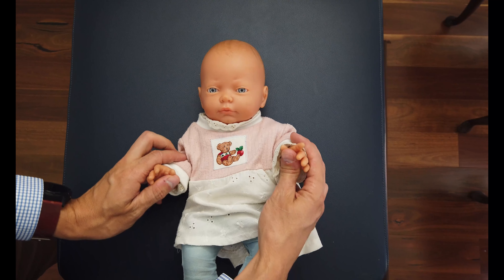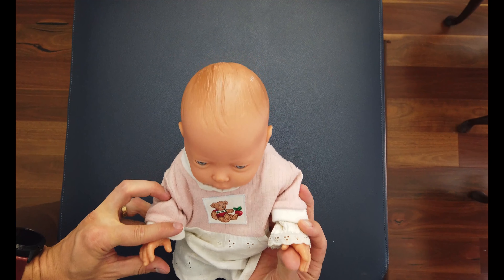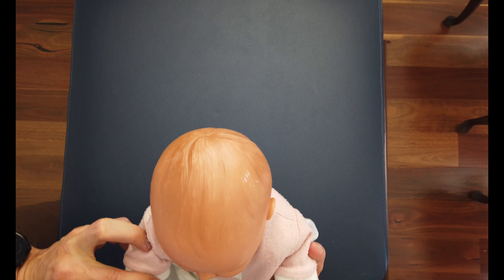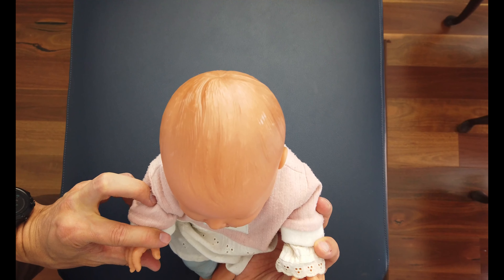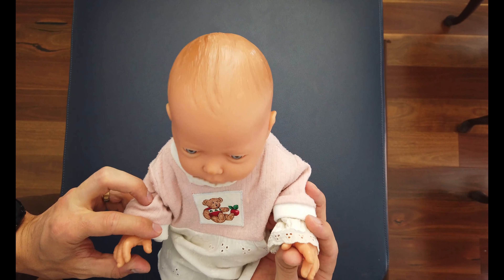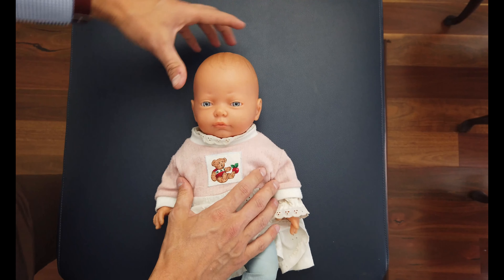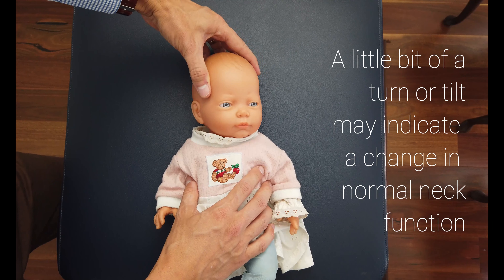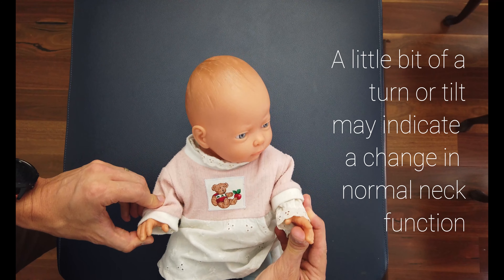ADC - How to tell if your BABY has a NECK PROBLEM!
Have you ever looked at your bub and gone "...They're on a bit of a tilt.."
Well. That could be an indication of a neck dysfunction known as torticollis. Now there are many causes behind torticollis, one of the more common reasons being a contraction of the muscles of the neck, or changes to normal joint function in the neck.

BUT HOW CAN WE TELL?

In this short video I briefly describe a little test called the "Pull to Sit" test. This is done routinely by health nurses, GP's and paediatricians, and can give us a little glimpse to the function of their neck. Now of course different ages can respond in different ways, but its the tilting or turning that may indicate a bit of a problem going on.

Now if you are unsure about this - DON'T DO IT! But get in contact with someone who may be able to help.